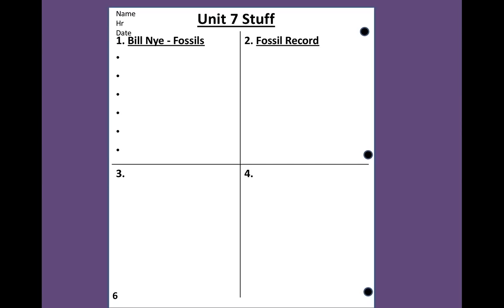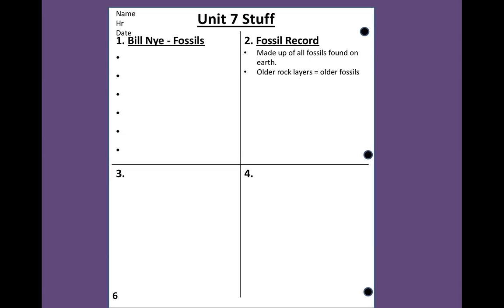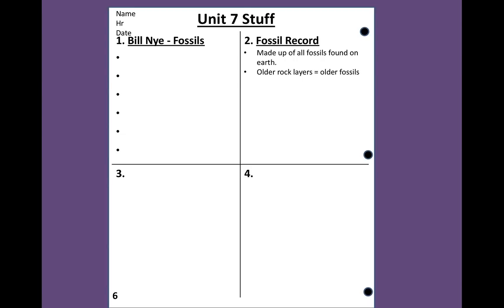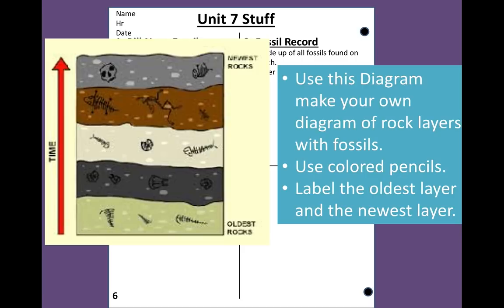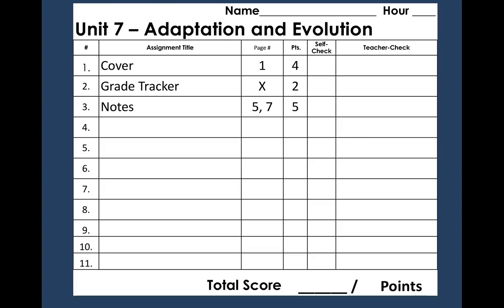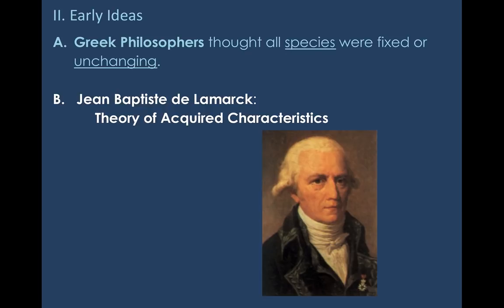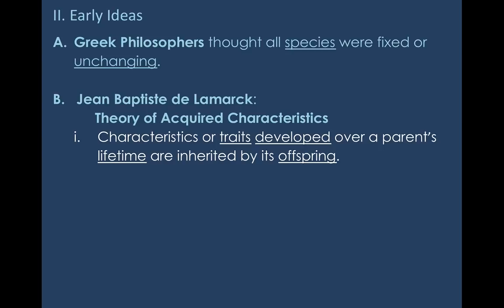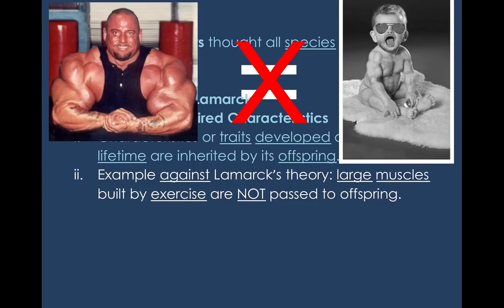Unit 7 - Part 2